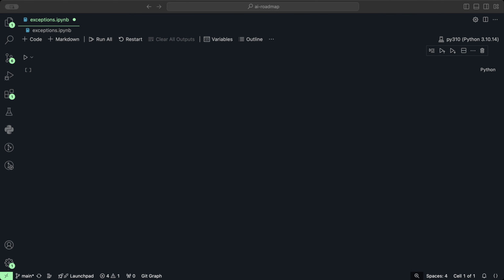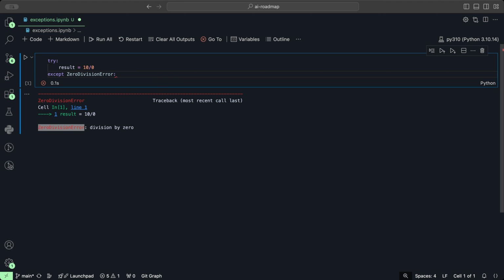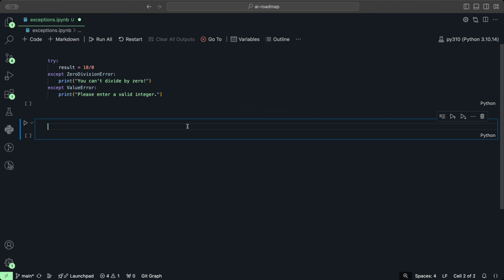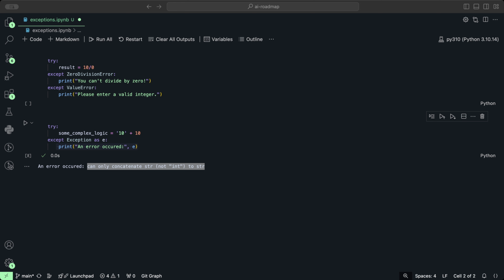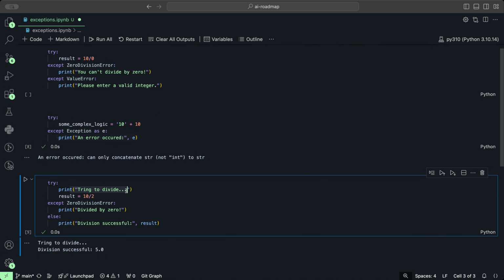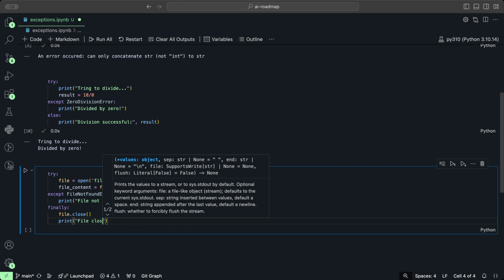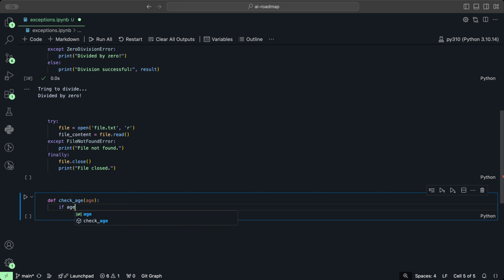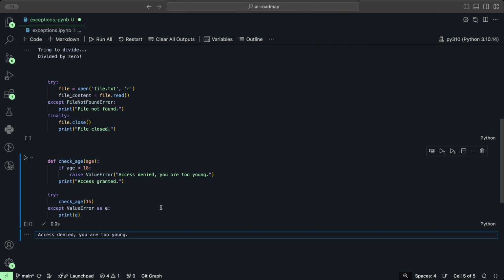Python Programming Fundamentals | Python Exceptions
In this video, you'll learn how to handle exceptions in Python, including intercepting errors during program execution, using try-except blocks, handling specific and multiple exceptions, using generic exception handlers, and employing else and finally clauses. We also cover how to intentionally raise exceptions to enforce specific conditions. By understanding exception handling, you can create more robust and reliable Python programs.

Table of Contents:

0:00 Introduction to Exception Handling in Python
0:07 What Are Exceptions?
0:19 Basic Example Using try-except
0:52 Division by Zero Example
1:38 Handling Specific Exceptions
2:35 Handling Multiple Exceptions
3:10 Using Generic Exception Handlers
4:15 Using the else Clause in try-except Blocks
5:00 Example of Successful Division
5:52 Using the finally Clause for Cleanup Actions
6:57 Example of Handling File Operations
8:02 Raising Exceptions Intentionally
9:17 Creating a Custom Function to Raise an Exception
9:47 AI Learning Hub Membership